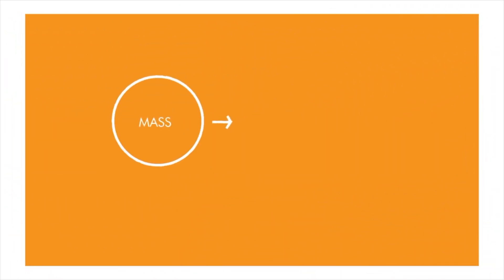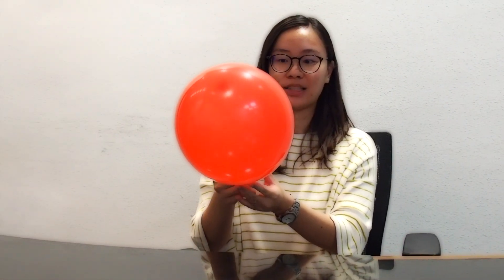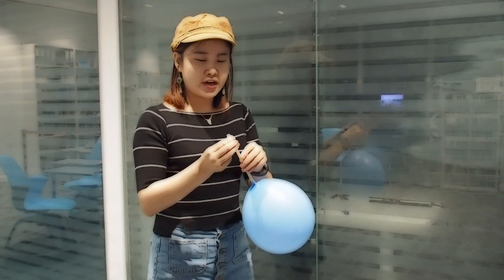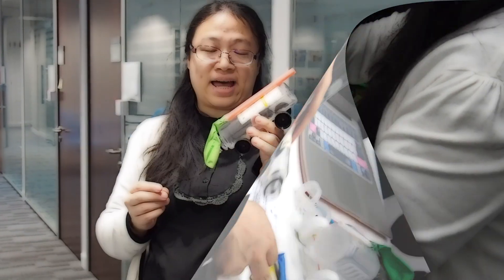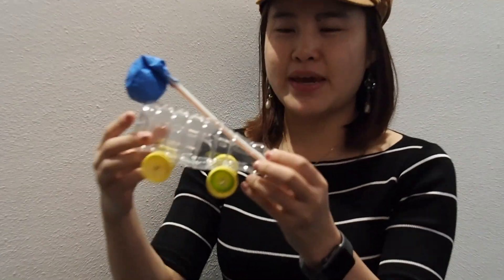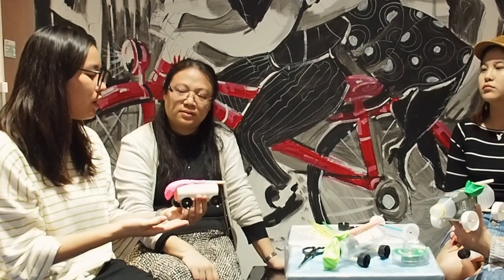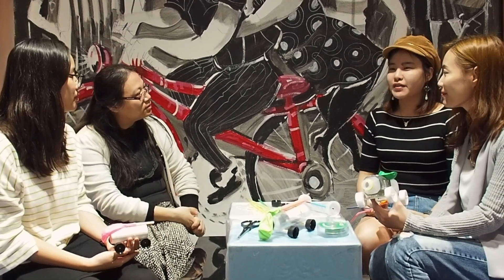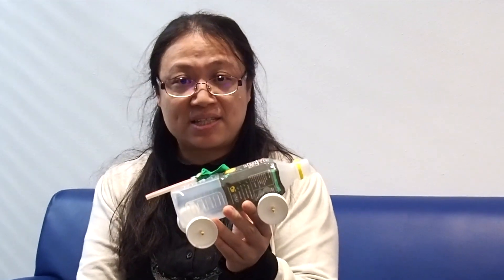Welcome to our e-learning course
Do you think you could build a car powered by nothing but air?
A balloon-powered car is pushed forward by air escaping from a balloon  and it is fun and easy to build with materials you already have around your house.
Can you design a car that will travel as fast as possible?